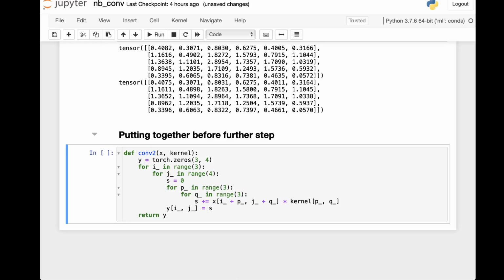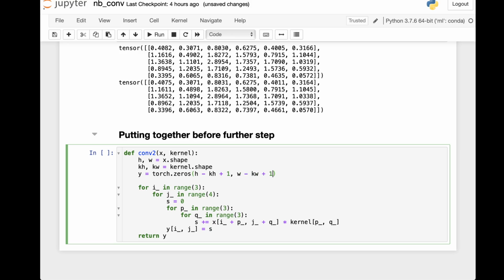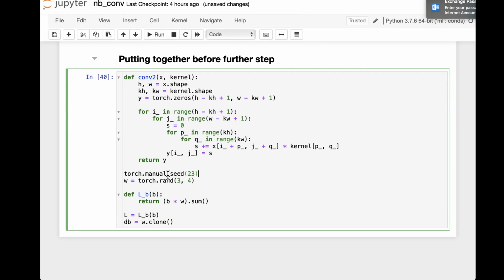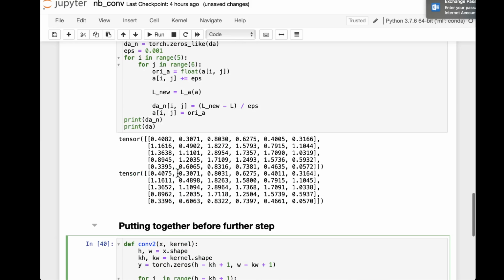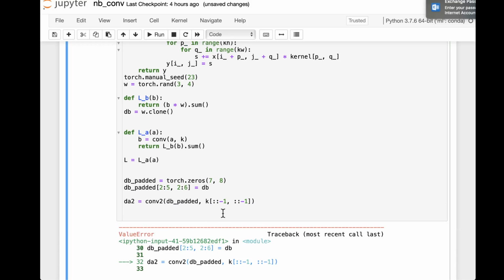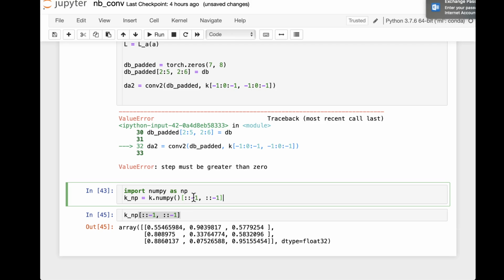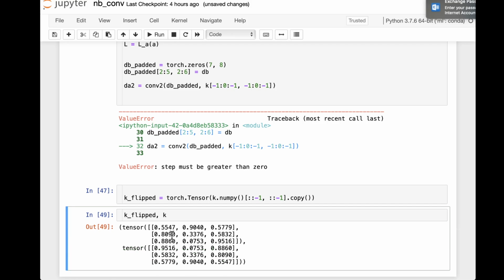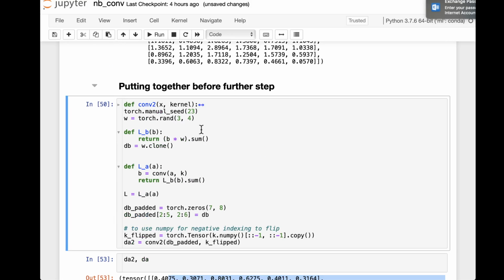CV 2 6 ConvBack Input Comp Summary